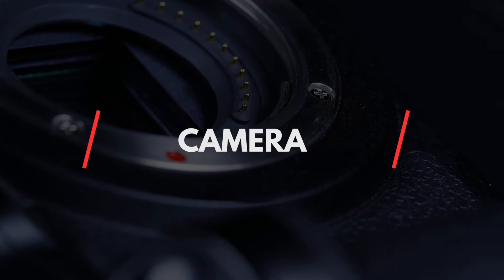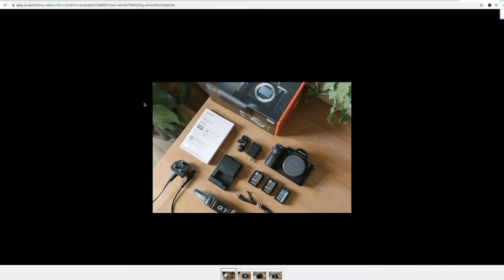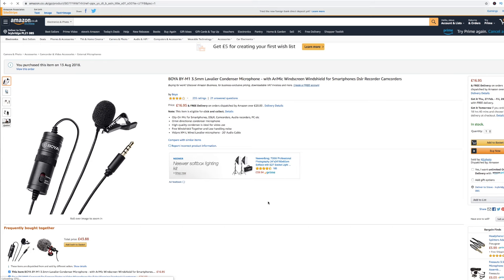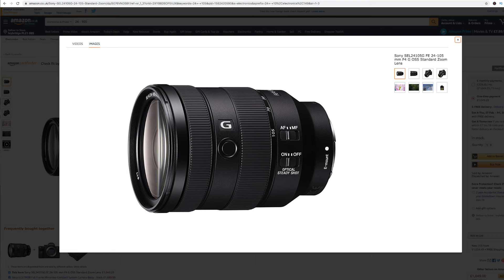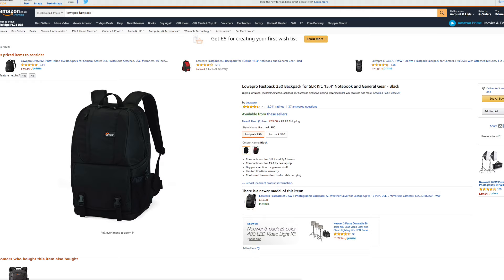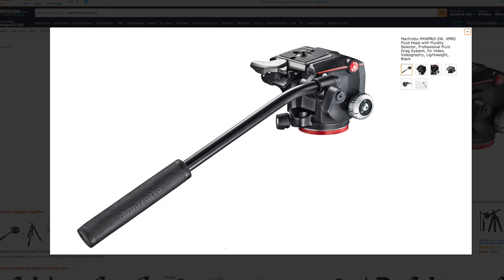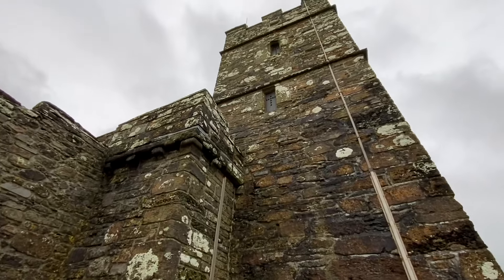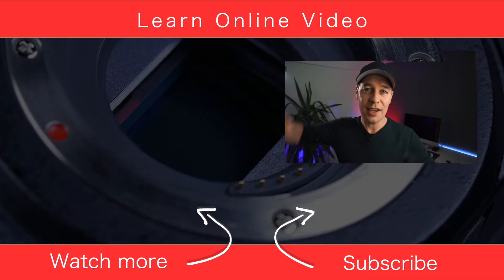Making Professional Videos | What Equipment Do You NEED?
So, what camera gear and equipment do you need to shoot professional looking videos? In this video, find out what basic kit you need to start taking your footage to the next level! This kit list includes everything from cameras, sliders and tripods BUT what equipment do you need the most? This video explains all.

Kit List for PRO Video:

Cameras:
Sony A7S II
Sony A6500
Canon EOS R

Lenses:
Sony 50mm prime
Somy 24-105
Sony 10-18mm

Camera strap:
Great clip on camera strap

Microphones:
BOYA BY-M1 (clip on mic)
RODE Video mic Pro

SD Cards:
Sandisk Extreme

Camera bag:
Lowpro Fastpack

Tripod:
Fluid tripod head
Manfrotto tripod

Computers & Editing:
27inch Imac

Gimbals:
DJI Osmo gimbal

Sliders:
Cheap slider
Neewer Camera Slider Motorized